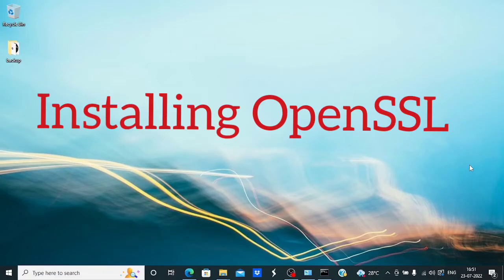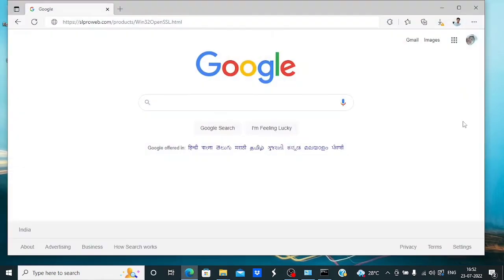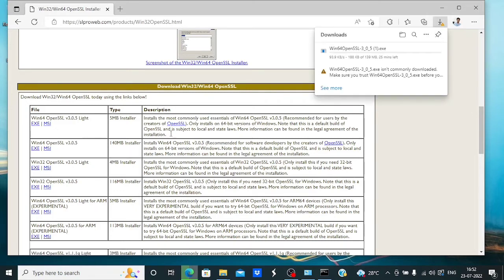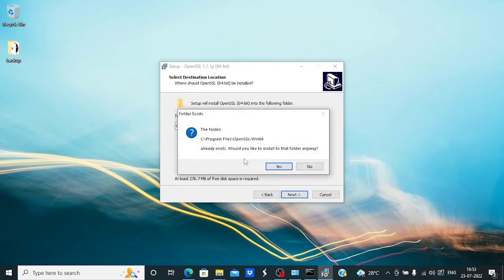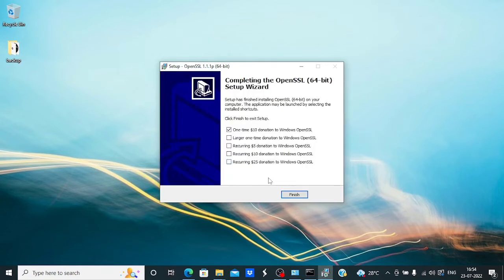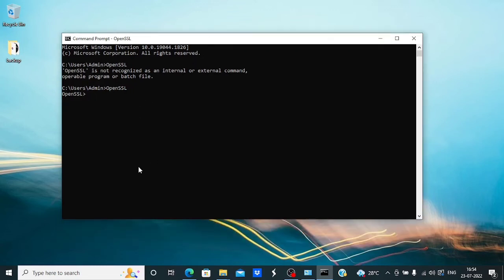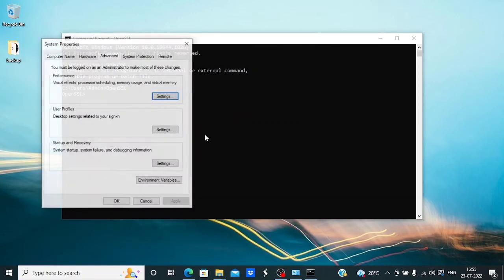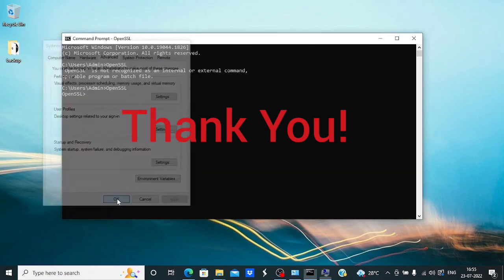How easy to install OpenSSL on Windows 10 !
OpenSSL on Windows 10 64 bit